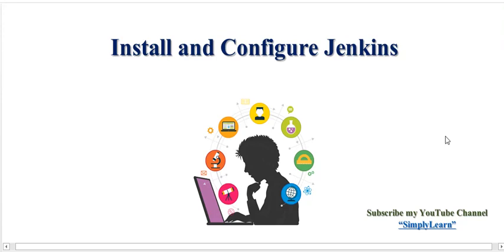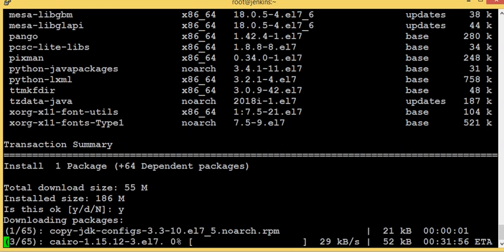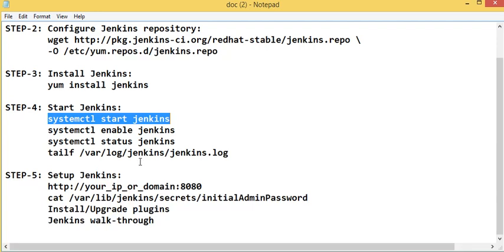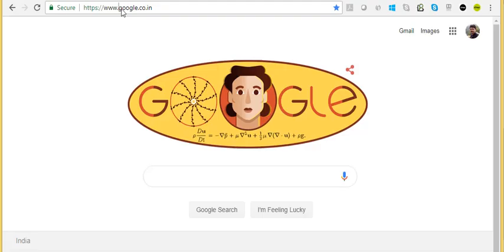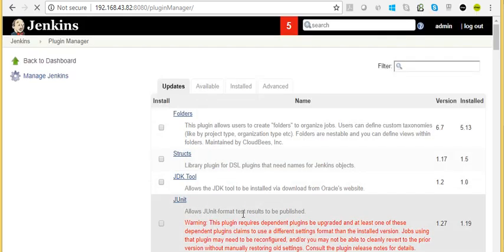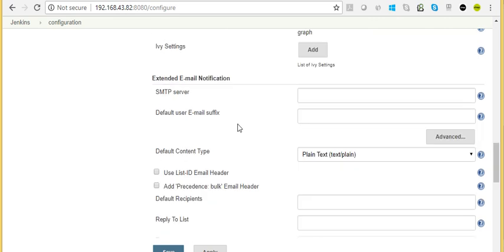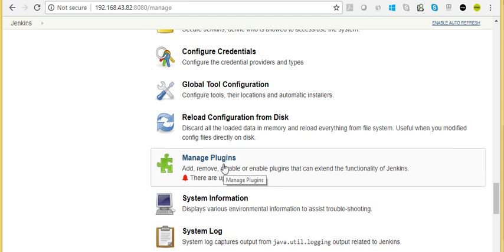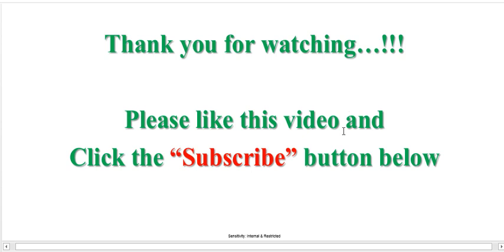Install and configure Jenkins - quick demo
Dear Friends,
This is quick demo on Jenkins installation on CentOS-7.

This video will guide to install and do basic setup of Jenkins server. I am preparing more demonstrations on realtime use cases of Jenkins and will be published in coming days.